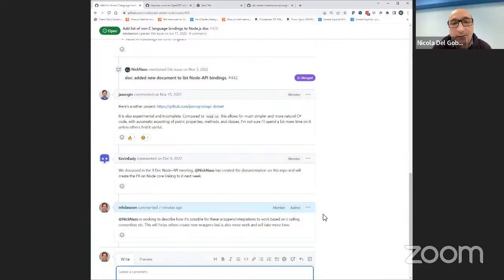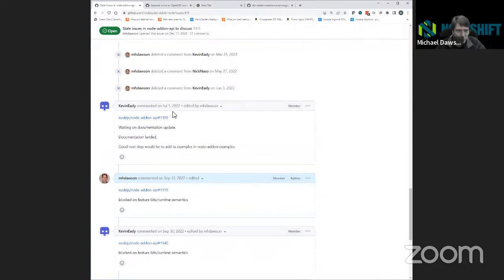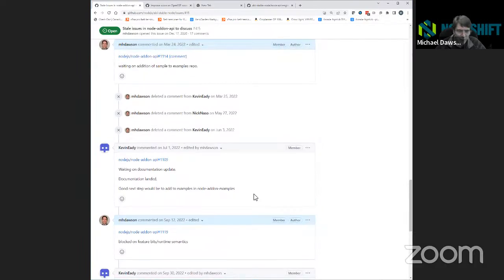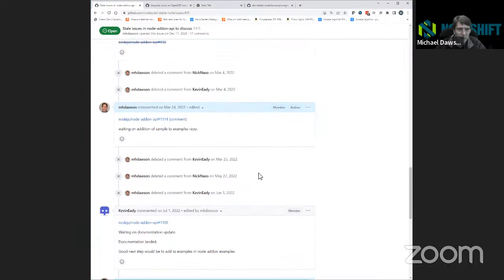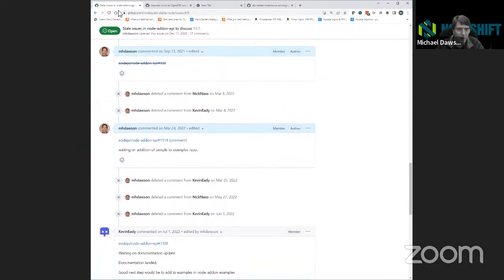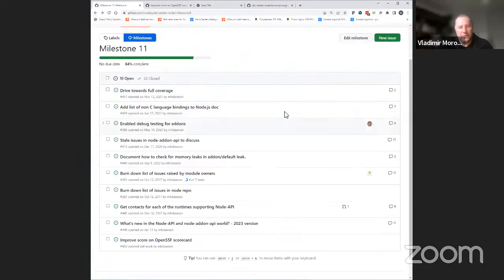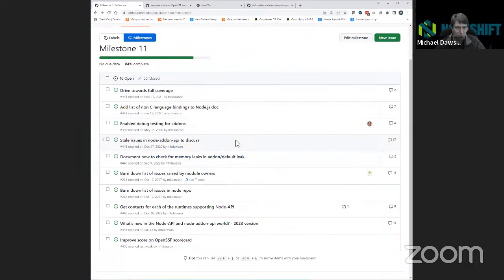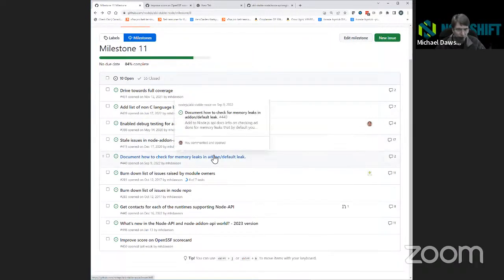2023-0-4-21-Node.js Node-API Team meeting